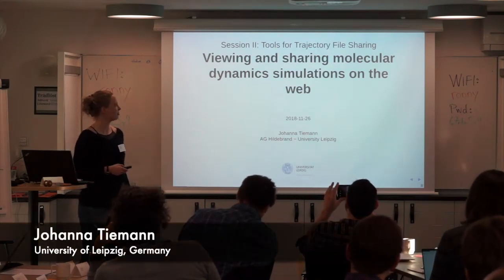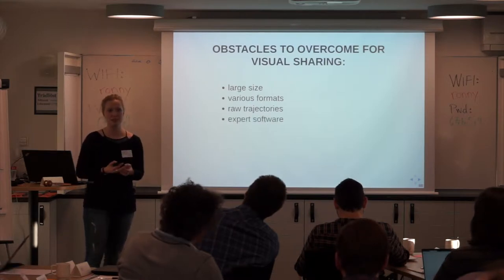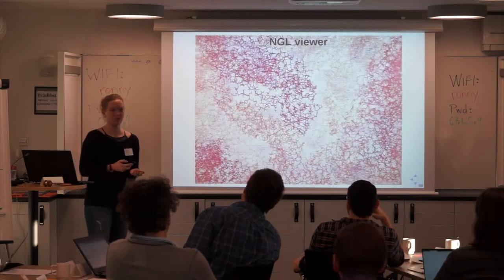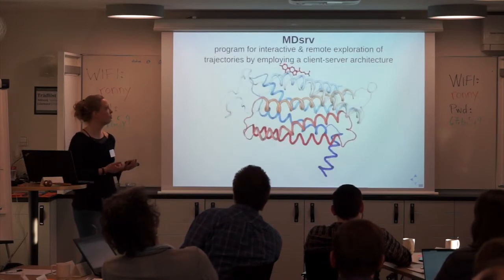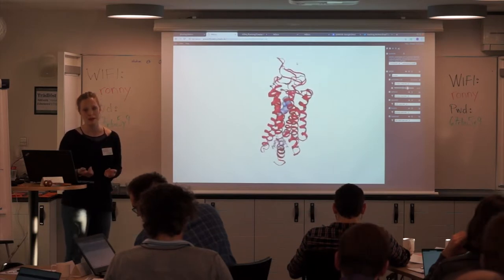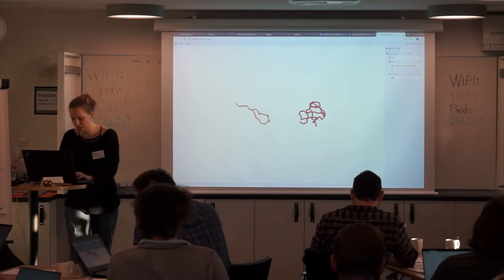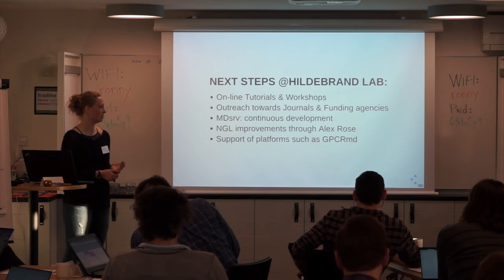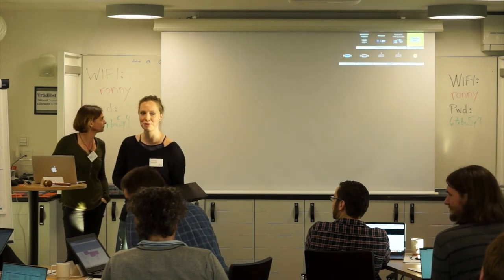SDMS18 - 09 - Tools for Sharing Trajectory Files - part 3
Preliminary talk by Johanna Tiemann (University of Leipzig, Germany, @j0kaso)